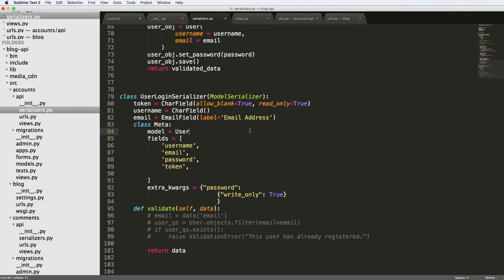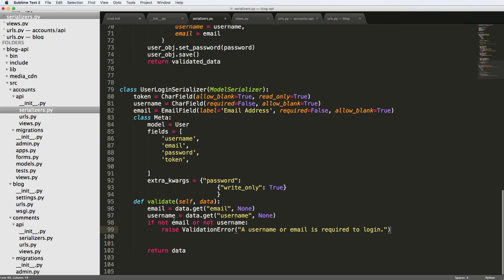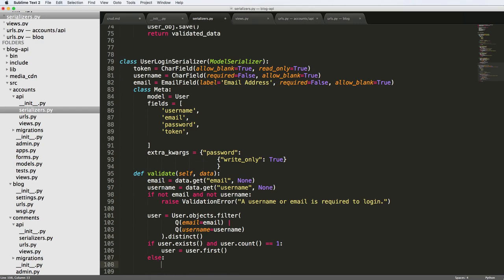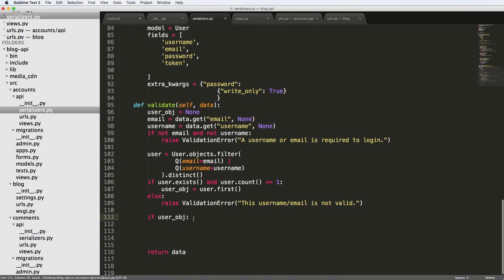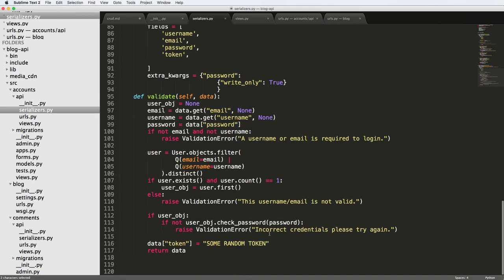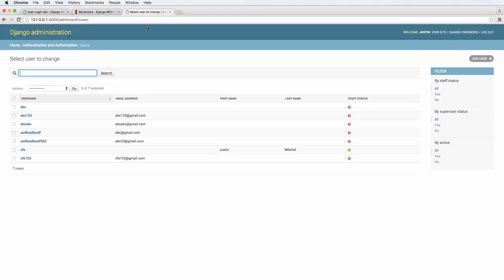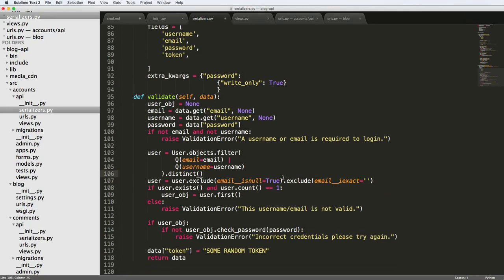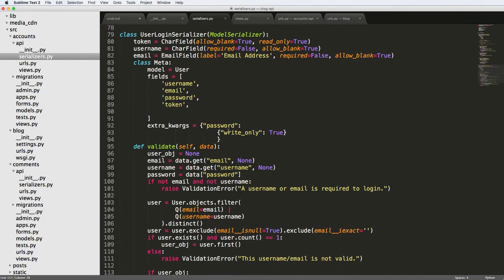Free Django Website Developing and Hosting Course in 2022 updated - Python Tutorial Anywhere #99